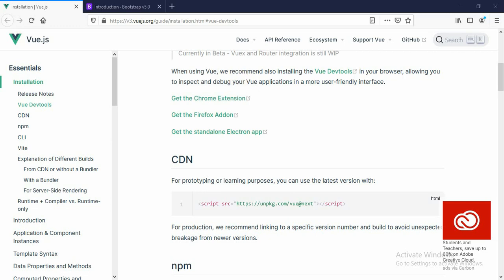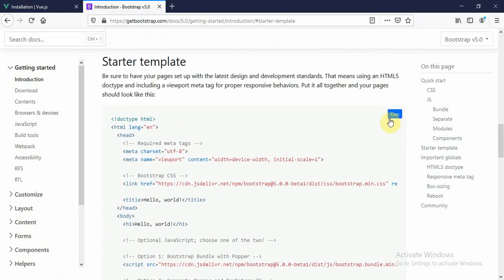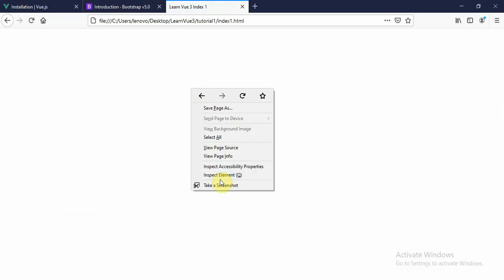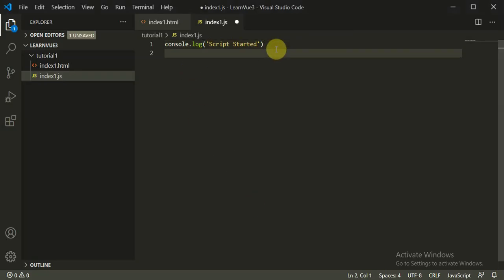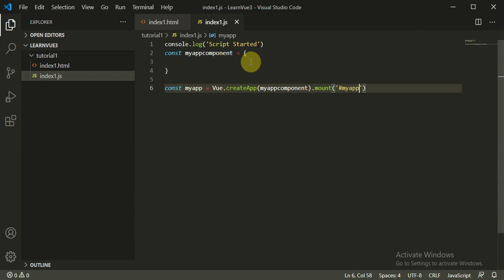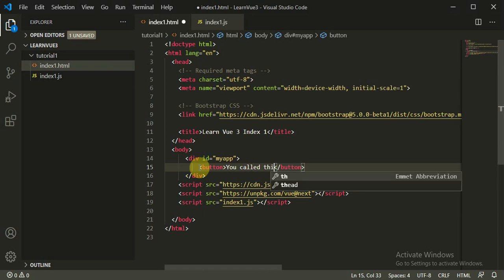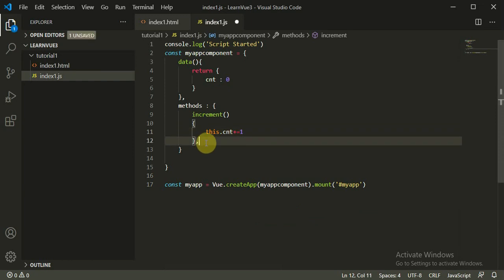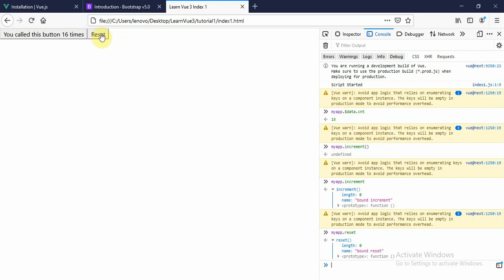Vue JS 3 Tutorial for Beginners #1 - Getting started with Vue 3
Welcome to this course on VueJS 3 Tutorials for Beginners. Vue.JS is a progressive JavaScript Framework for for creating frontend user interfaces.

In this tutorial we will add vue js 3 inside an html
page and render the component on front end. We will make a counter app
to understand the same.